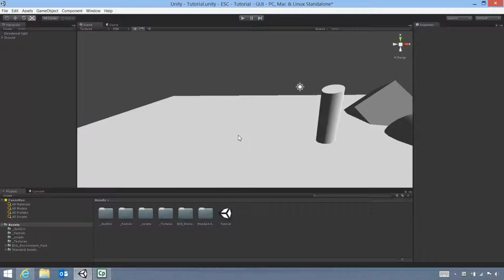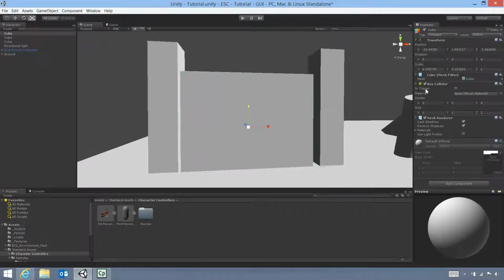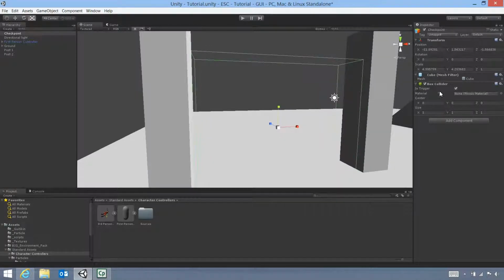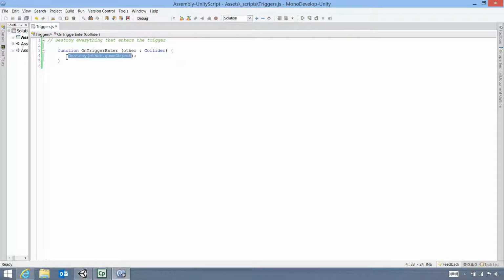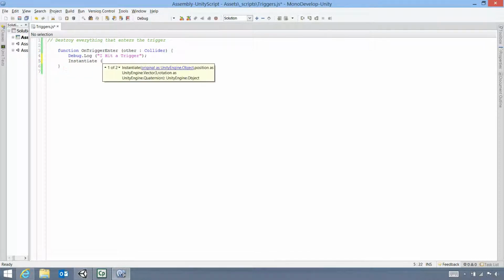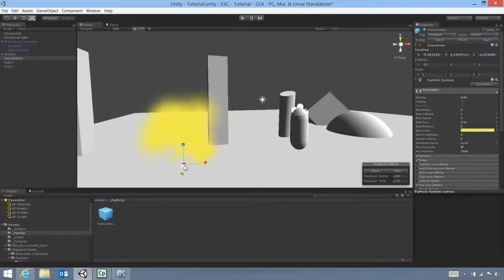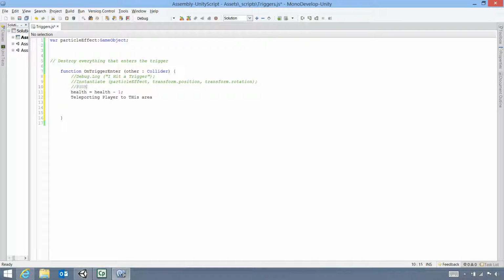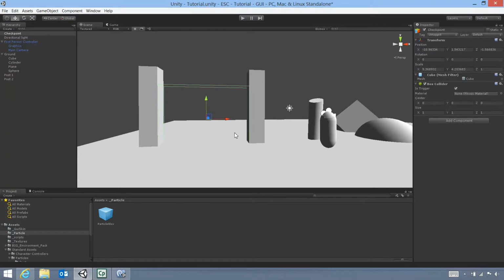ESC Unity HowTo: Triggers - Making Things Happen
This video discusses triggers and making things happen as a result of entering a trigger.
It is in response to a student question.